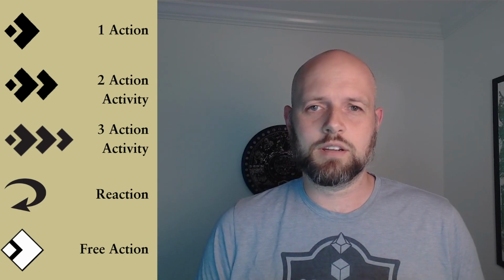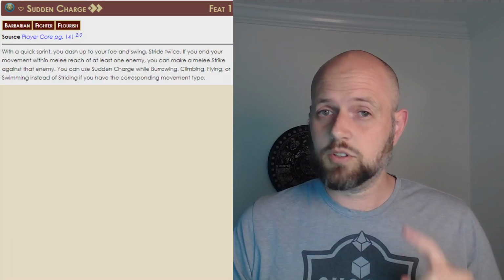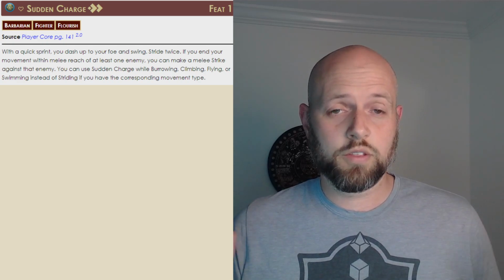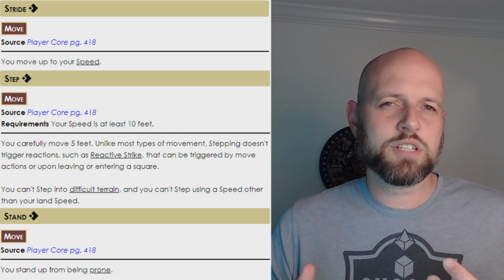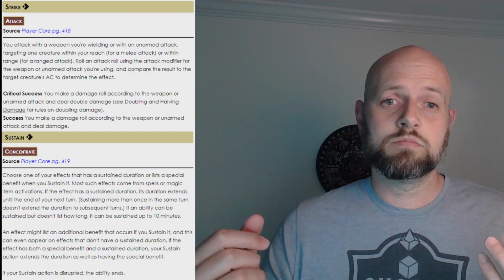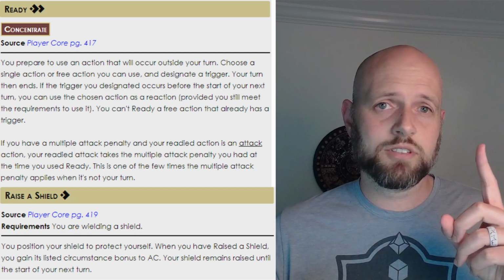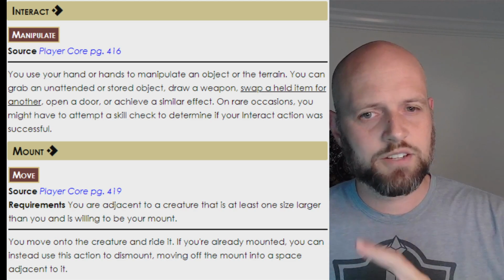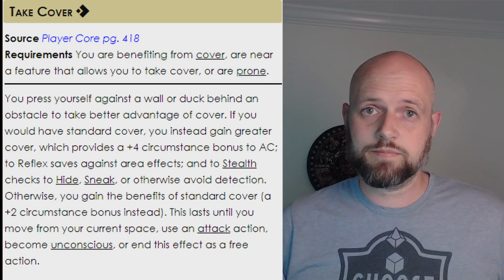Pathfinder2e - So You Want to Use the 3 Action Economy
Hello Adventurers

Today we are going to take a look at the Pathfinder 2e 3 action economy, how the action types differ and what basic actions all characters have access too. This is the most critical aspects to learning the encounter system and likely what you heard about from other people who play the system. As always my goal is to make PF2E easy to understand.

CHAPTERS
0:00 Intro
0:44 Action Types
2:33 Reactions
3:07 Free Actions
4:02 Full Turn
6:18 Base Movement Actions
9:02 Base Combat Actions
11:32 Other Basic Actions
15:40 5e Comparison
18:05 Outro